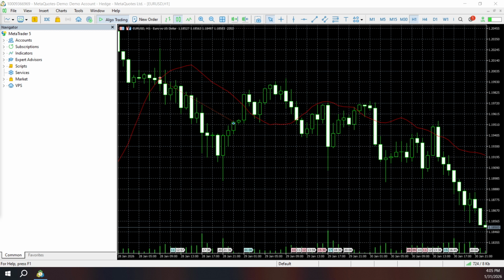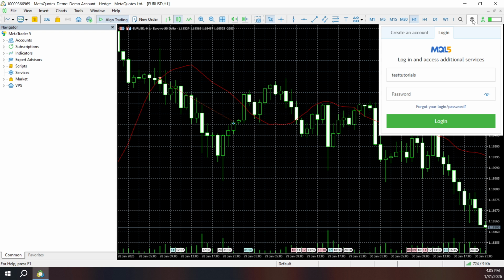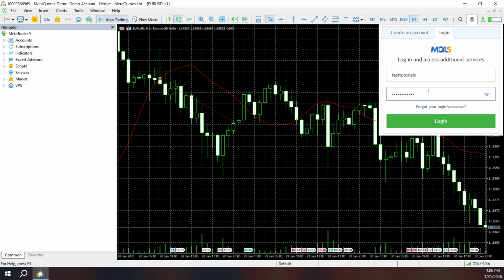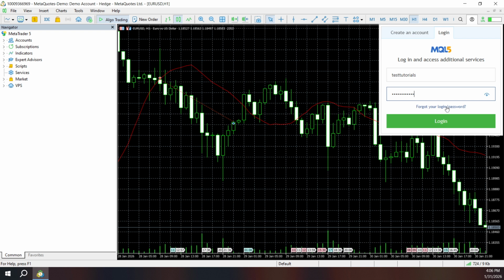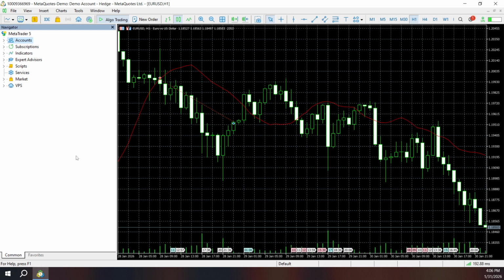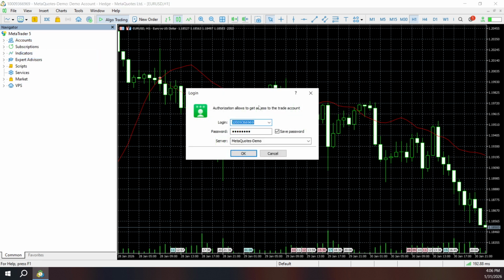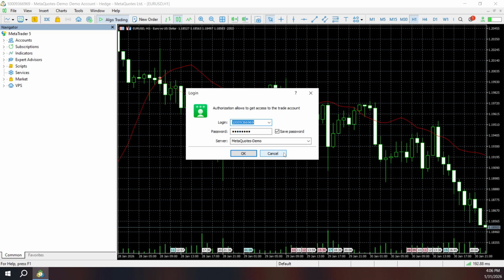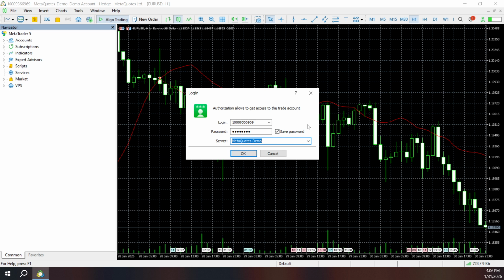How To Fix Metatrader Invalid Account [2026 Guide]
How To Fix Metatrader Invalid Account